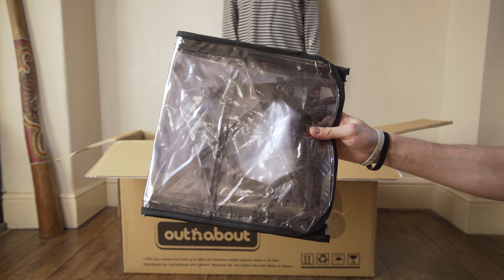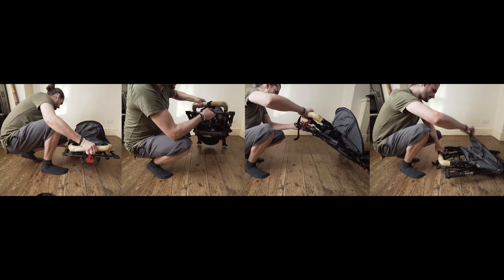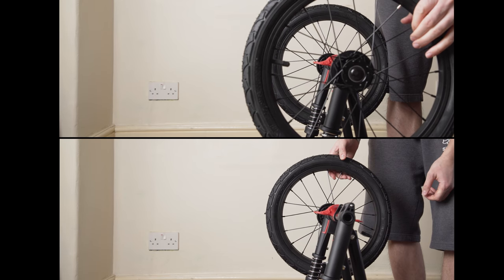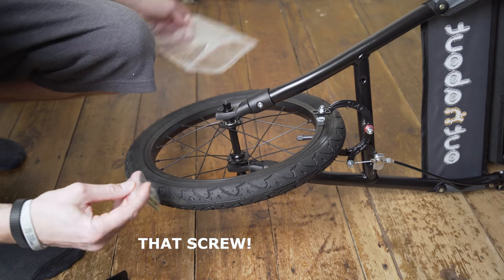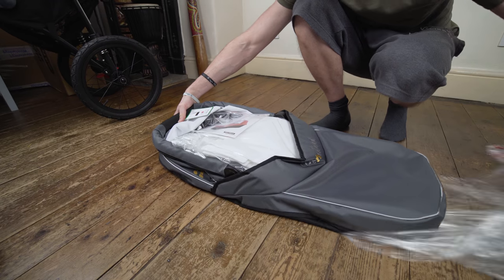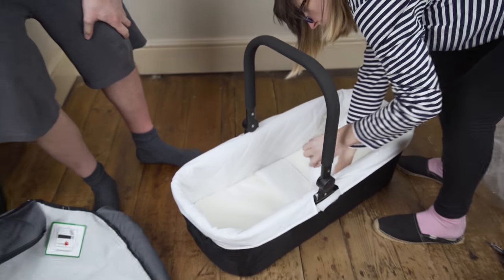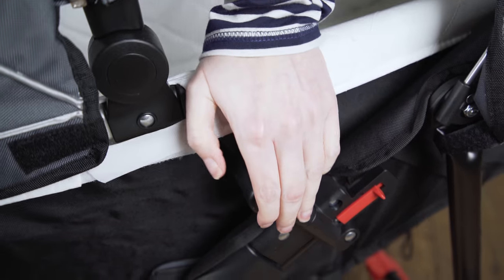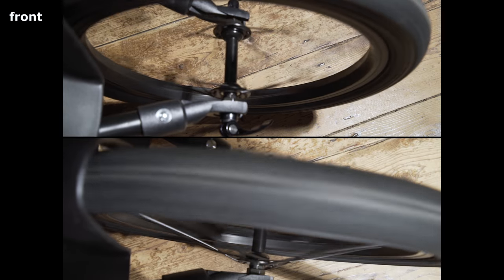Out 'n' About Nipper Stroller V4 + Carrycot Unboxing and First look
My usual kind of broadcast is interrupted by this parenting video! Just skip it if you're not into that kind of thing. We are unboxing the Out n About Nipper Stroller and Carrycot (also, why it needs to be replaced..) Yes, there will be 3 of us soon, so I might be doing some more of this kind of videos. Dunno, will see if anybody wants to see them.
EDIT: The carrycot is actually NOT compatible with the stroller. Only the normal, not sporty one is. We thought we are doing something wrong, as it was never level (baby head would've been lower than legs) Customer service confirmed this later on.

Nipper Sport v4 Stroller:

Extra big rain cover to cover everything

SHEPHERD by TWO DUDES